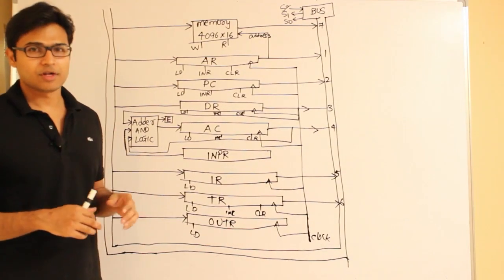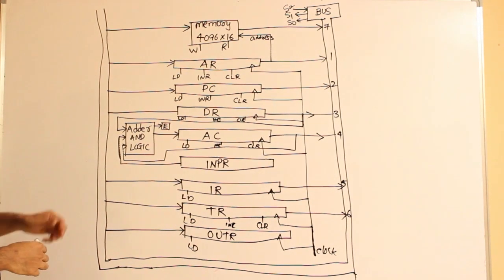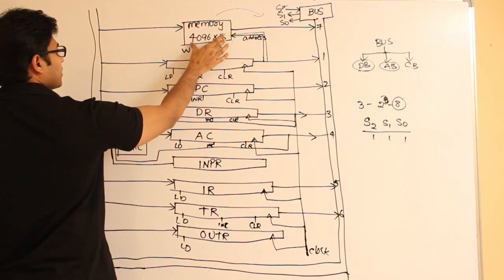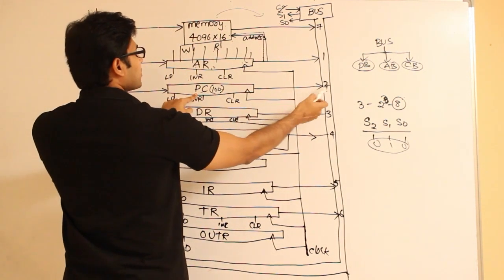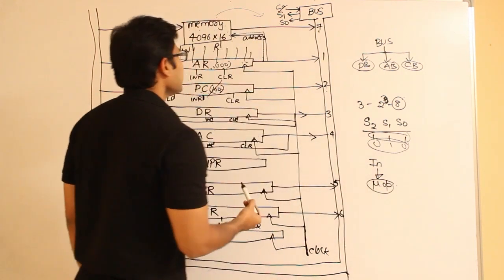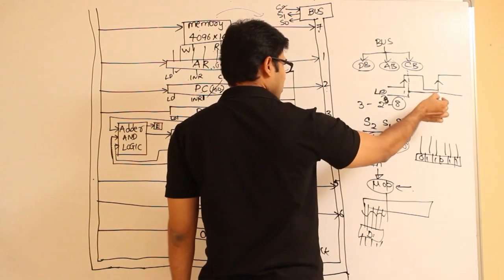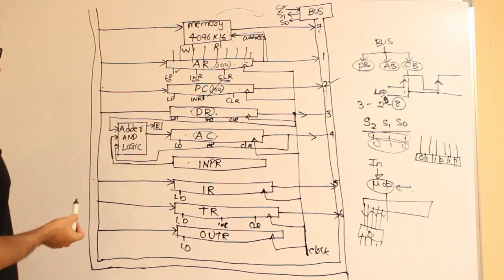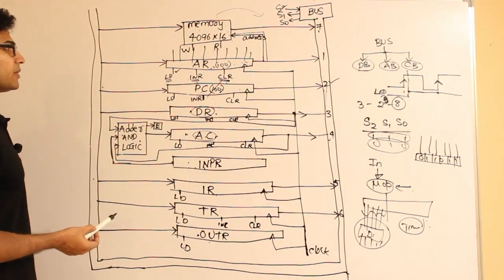COA | ALU,Data‐path & Control Unit | Connecting all the units | Ravindrababu Ravula